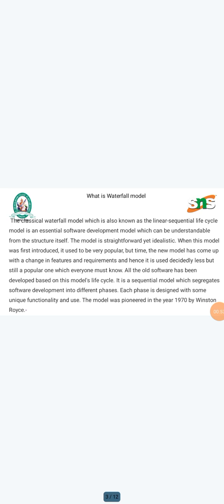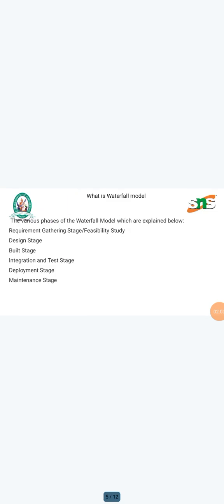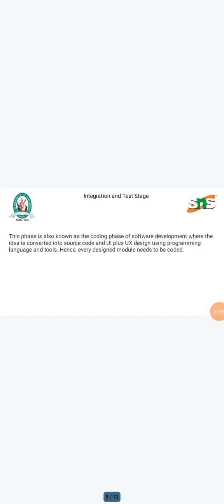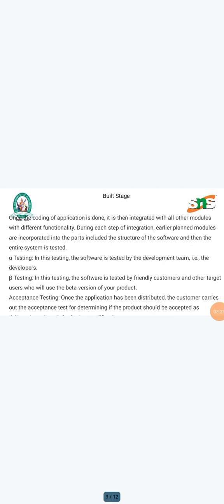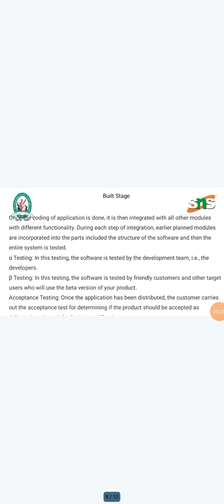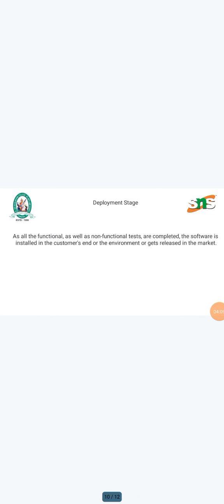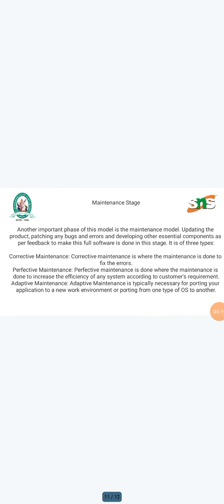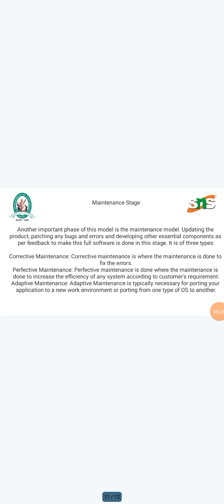Software Engineering-SDLC WaterFall Model